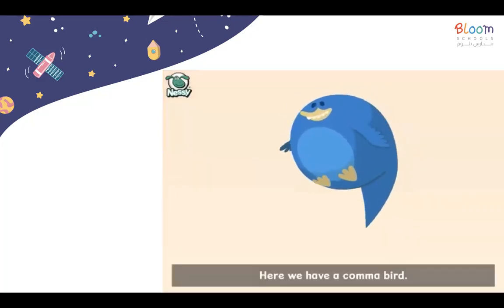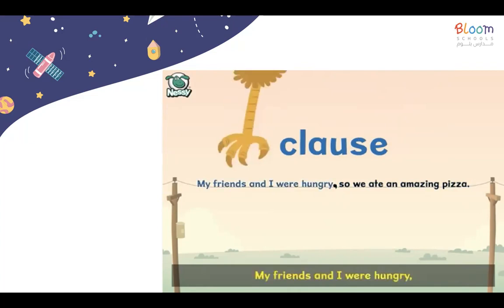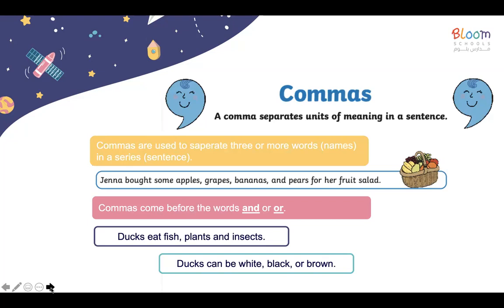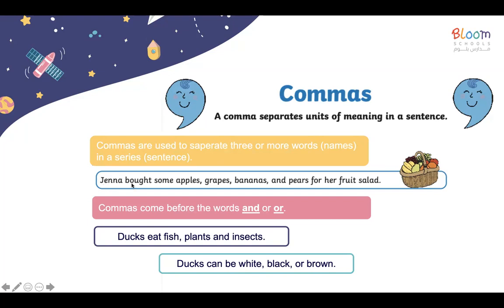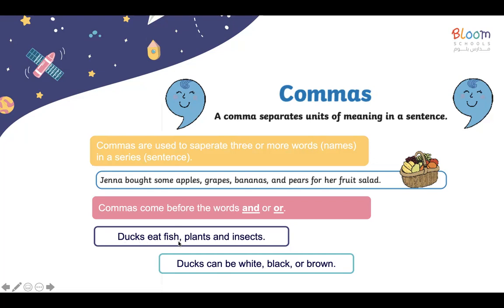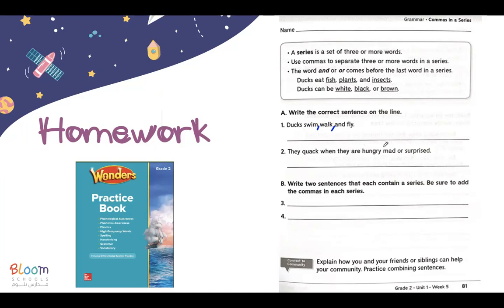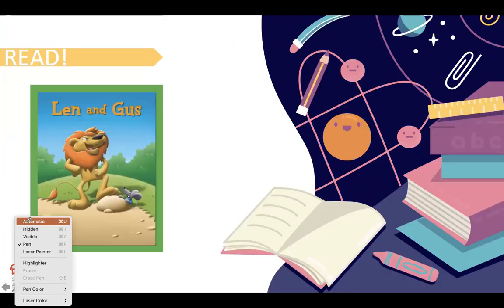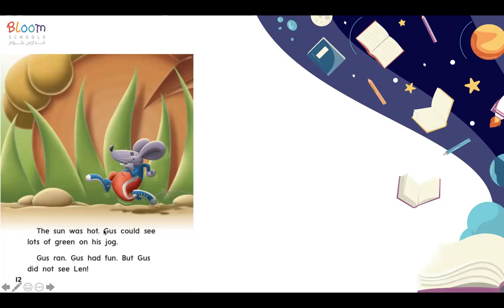Lesson 2 -Reading-Families work